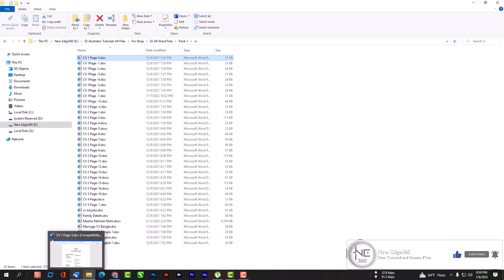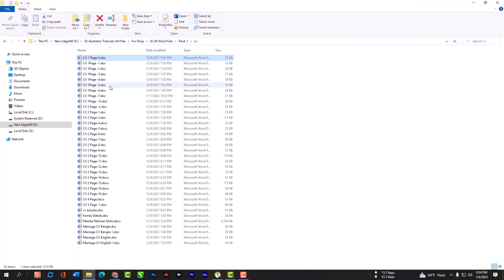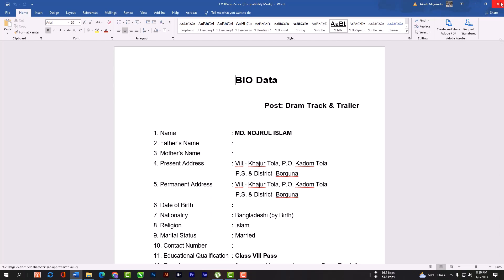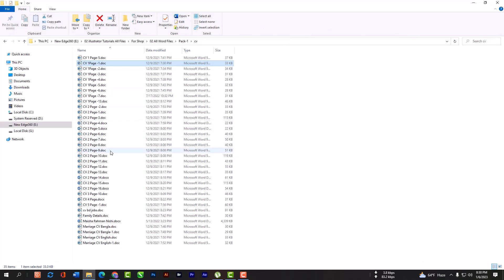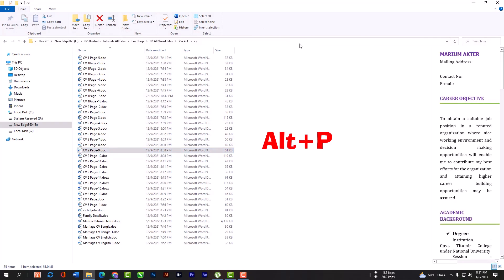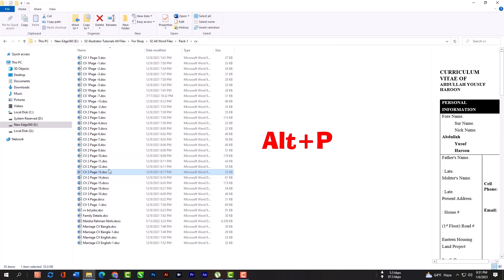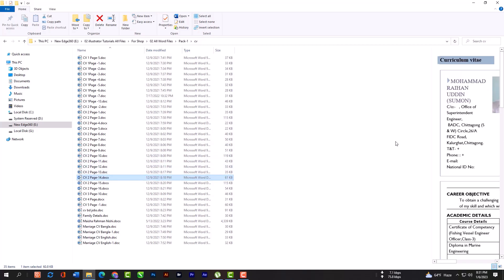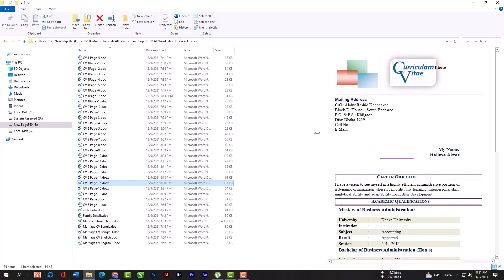How to Preview Files Without Opening? Windows 10 Tricks and tips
As you know, I don't have a microphone. The price is above the sky.
After reaching 300$. I can build a great workstation.

Thumbnail Credit.